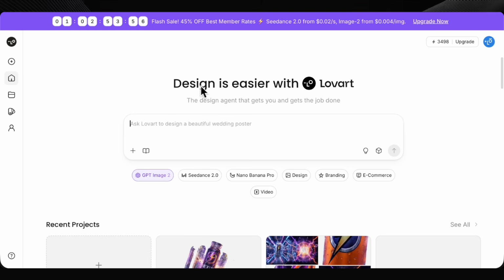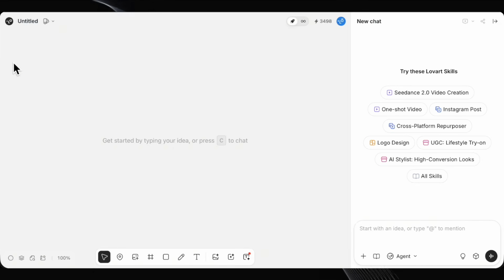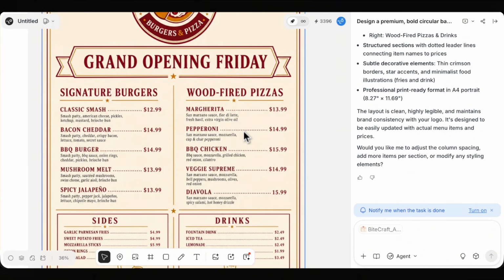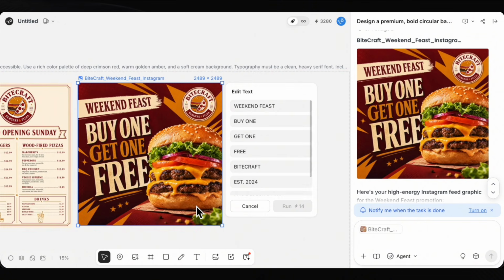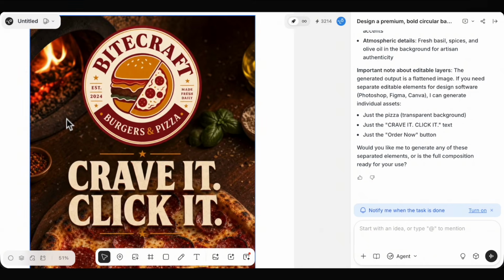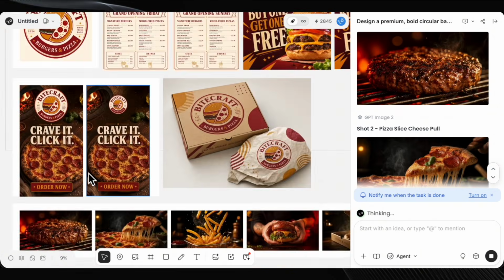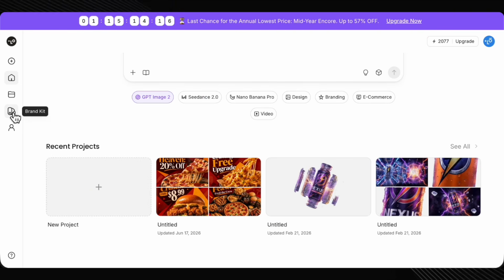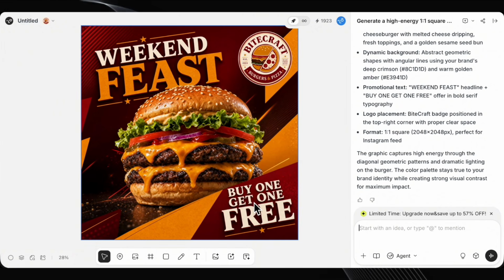The First AI Design Tool That Doesn’t Look Like "AI"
Most AI design tools generate messy, random "AI slop" that you can't actually use for a business. Today, we’re fixing that. I’m testing Lovart, the first end-to-end AI design agent that turns raw ideas into cohesive, agency-grade marketing campaigns sitting on one infinite canvas.
In this walkthrough, we take a basic, unedited photo of a burger sitting on a table and build an entire visual identity for a fast-food brand called "BiteCraft." We put Lovart's newest features to the test, including:
• Generating a custom logo and a full agency-style Brand Book • Using the new Font Generator to extract custom typography from a reference image • Setting up the Brand Kit to auto-fill our logos, hex colors, and fonts into every future project • Multi-post generation (instantly generating 5 distinct promotional graphics at once) • Layered editing (live price changes, movable buttons, and "TouchEdit" ingredient swaps) • Using Kling 3.0 to instantly turn static social ads into a cinematic food commercial
Whether you are a solo founder, a local restaurant owner, an e-commerce seller, or a creator building a brand, this workflow completely replaces the need for expensive design agencies and complicated software stacks.

Huge thanks to @lovart.ai for partnering with the channel on this breakdown!